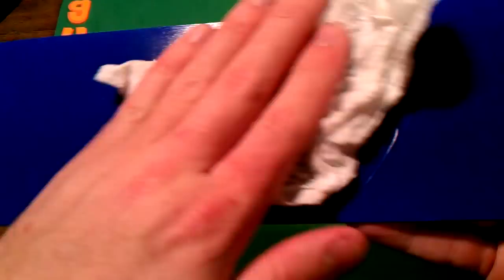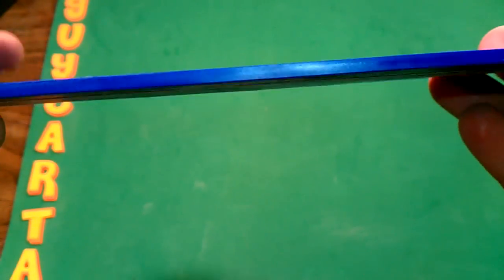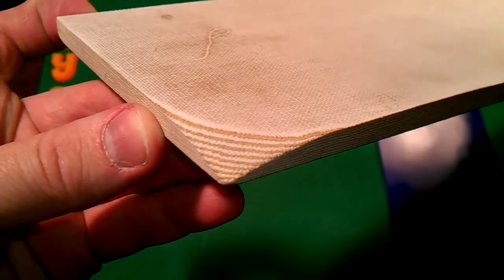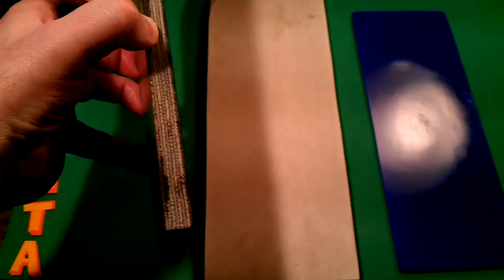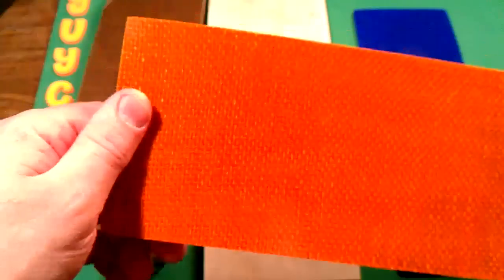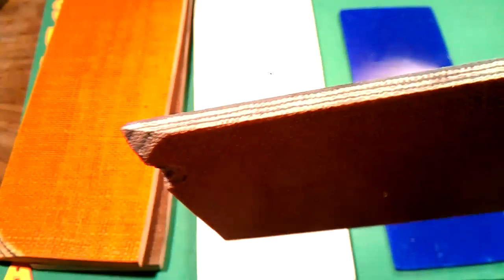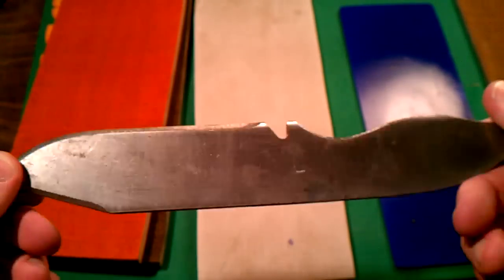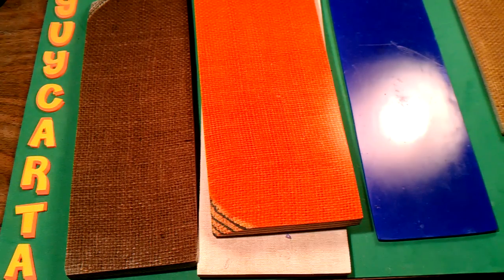Sale update, new burlap micarta, menovade liner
Still haven't gotten the $100 order and given away the free slab. Update for Nick on the liners he ordered. New burlap slabs that are very cool for sale.